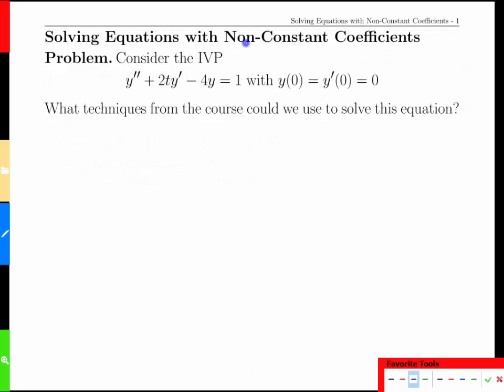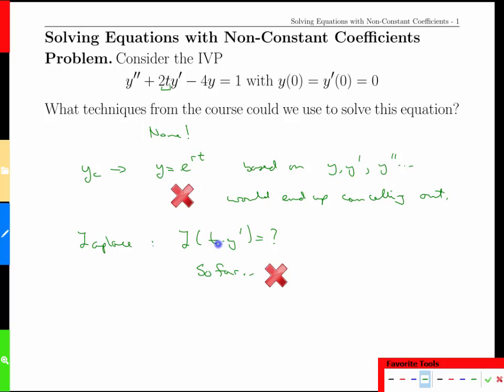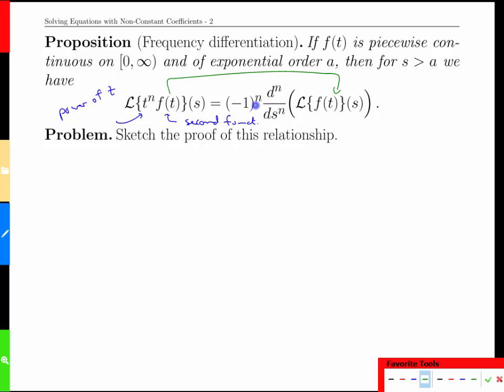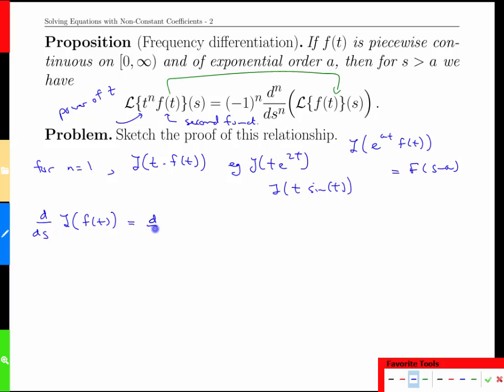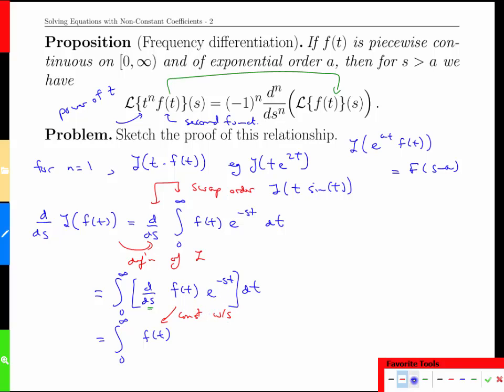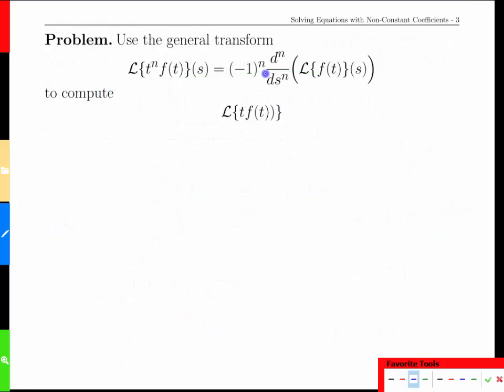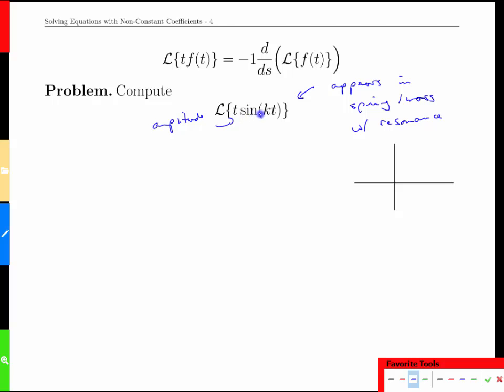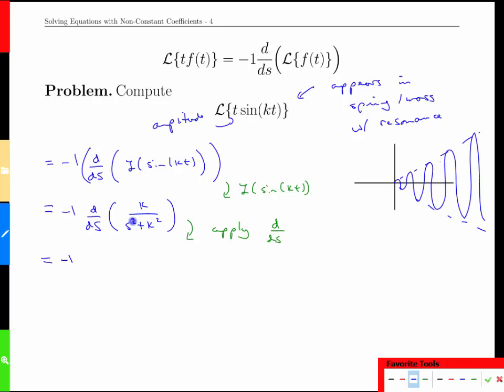Week 9-1 Solving Equations with Non-Constant Coefficients